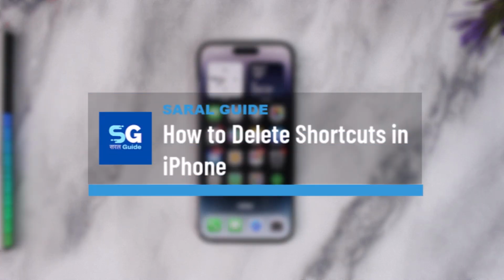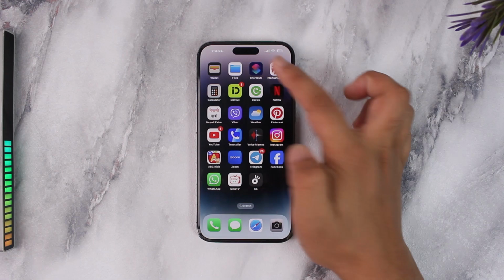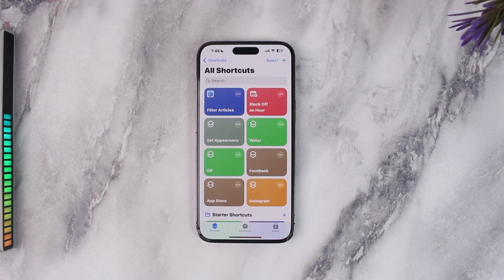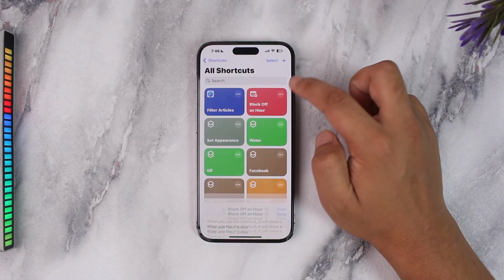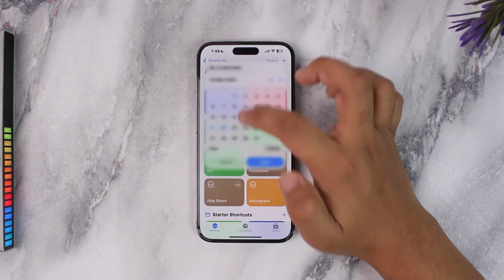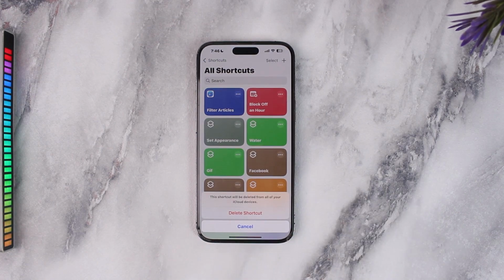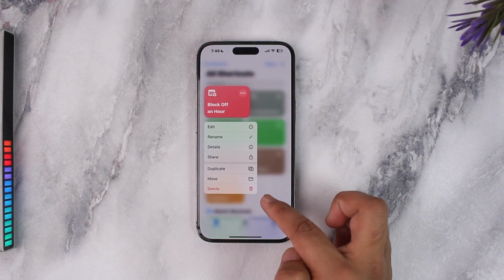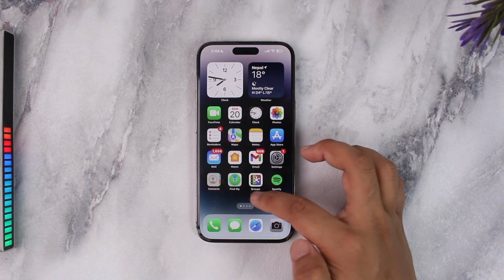How to Delete Shortcuts in iPhone !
This video explains how to delete shortcuts on your iPhone using the Shortcuts app. Over time, you may create many shortcuts that become unnecessary, and this guide will show you how to remove them easily.

To start, open the Shortcuts app on your iPhone. In the app, you’ll see a list of all the shortcuts you have created. If you want to delete a specific shortcut, simply long-press on the shortcut you wish to remove. After holding it for a moment, a menu will appear with several options. Tap on 'Delete' or the trash icon that appears in this menu.

If you want to delete multiple shortcuts at once, tap 'Select' at the top-right corner of the screen. Then, choose the shortcuts you want to remove by tapping on them. After selecting the desired shortcuts, tap the trash icon at the bottom to delete them.

Once a shortcut is deleted, it will no longer appear in your list. You can repeat this process to remove any other shortcuts as needed.

Timestamps:
0:00 Introduction
0:02 Overview of deleting shortcuts on iPhone
0:07 Opening the Shortcuts app
0:13 Long-pressing on a shortcut
0:19 Selecting 'Delete' from the menu
0:26 Deleting multiple shortcuts at once
0:36 Confirming deletion of shortcuts
0:46 Summary of managing shortcuts
0:57 Conclusion

Keywords like "delete shortcuts iPhone," "remove iPhone shortcuts," "manage shortcuts app," "edit shortcuts iOS," and "Shortcuts app tips iPhone" help users find this video and related solutions online, improving search visibility.